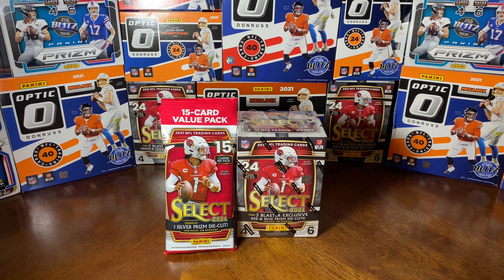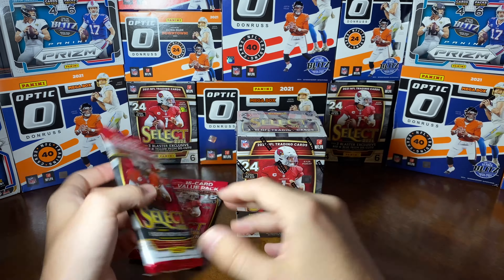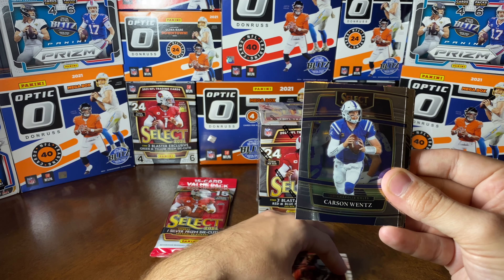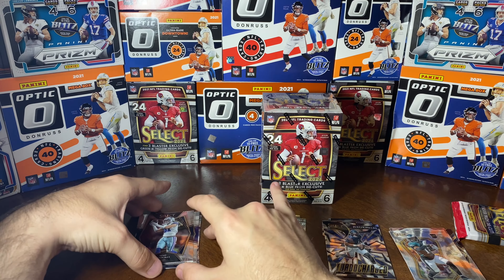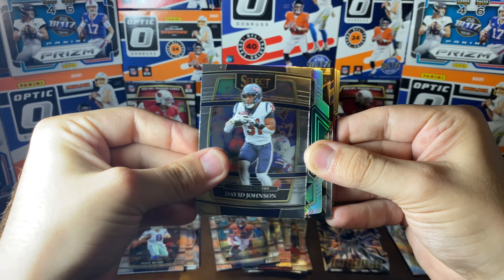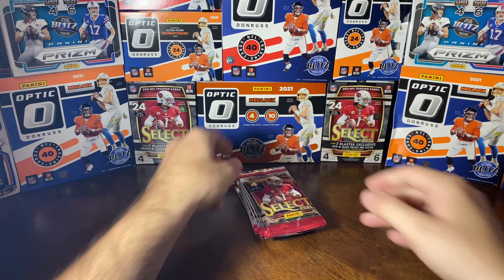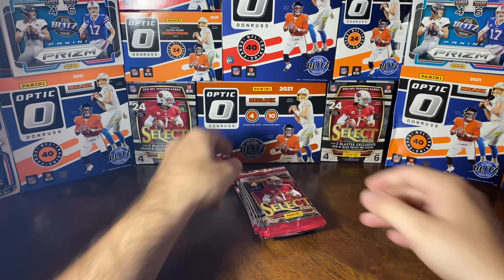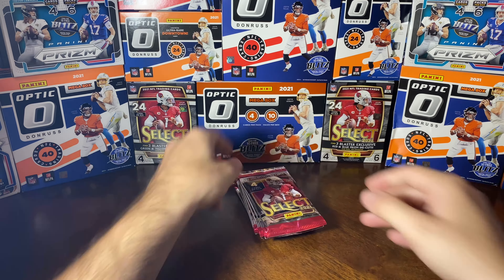SELECT FOOTBALL 2021 VALUE PACK & BLASTER BOX!